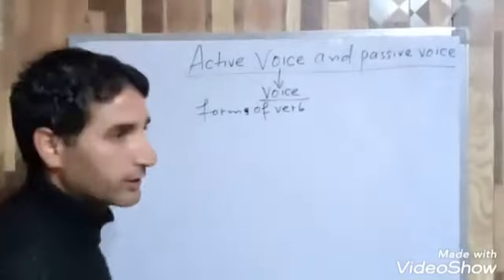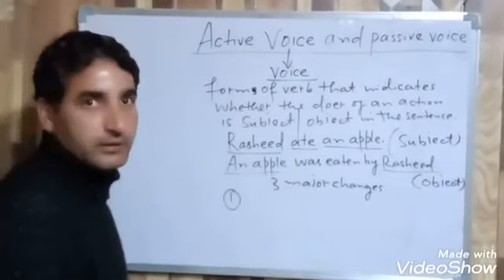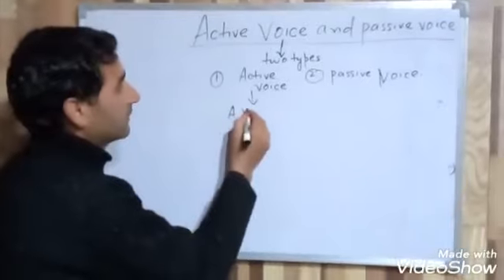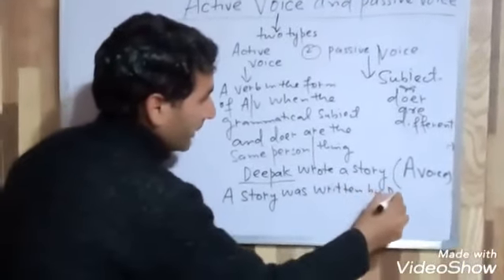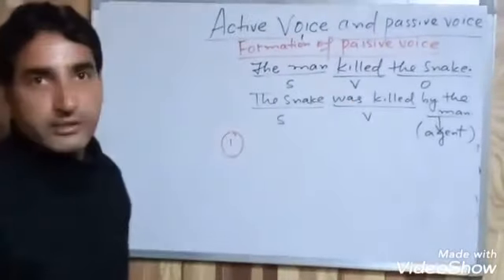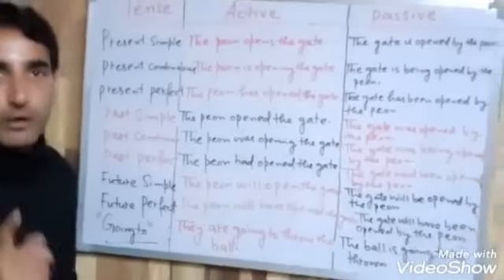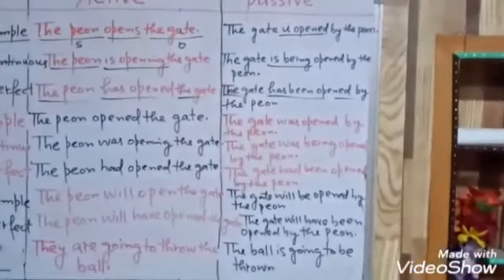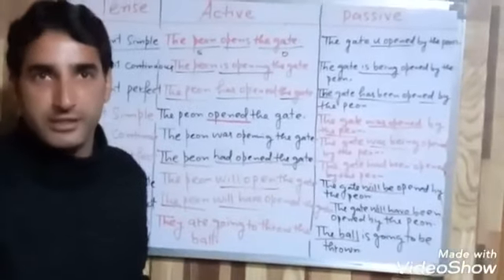English Grammar For Class 12th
By Parvaiz Ahmad khan (Teacher BHSS MHPORA)